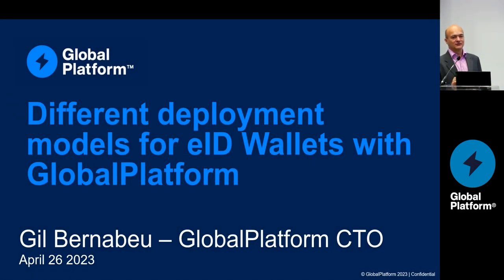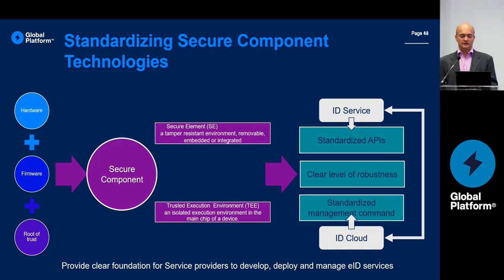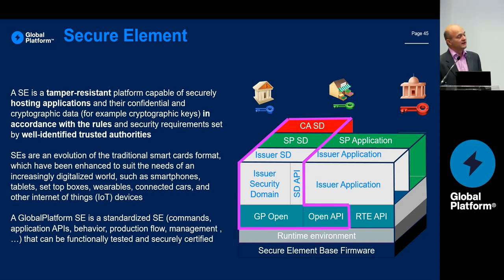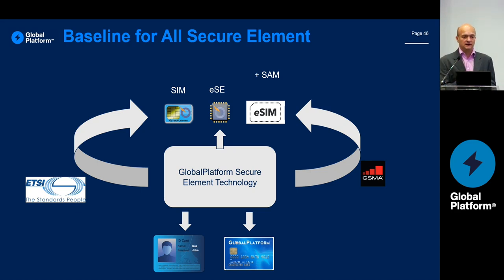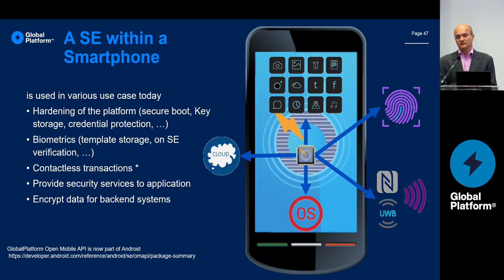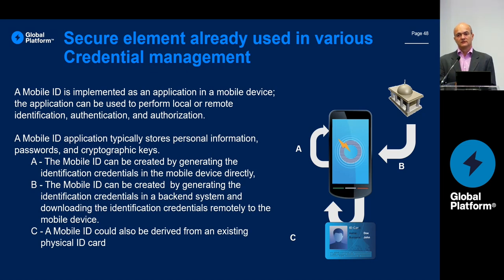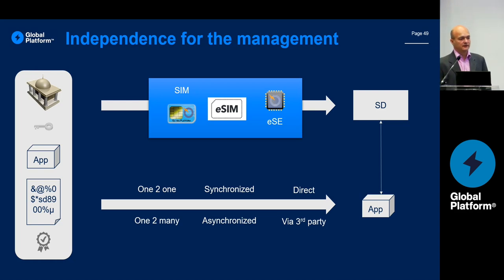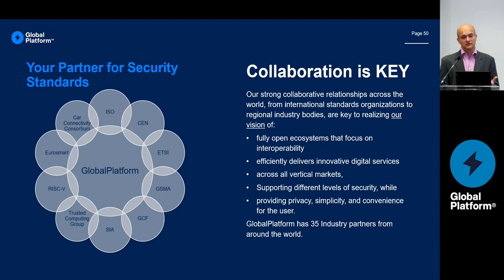Different deployment models for eID wallets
GlobalPlatform CTO, Gil Bernabeu, discusses the various deployment models available for eID wallets including SIM, eSIM and embedded Secure Elements. Gil also provides understanding of how GlobalPlatform standardized secure components deployed in the majority of smartphones today are already supporting secure services.